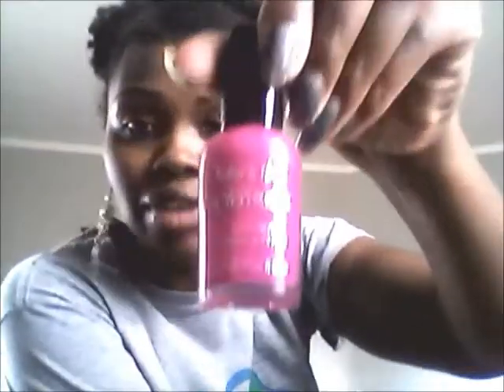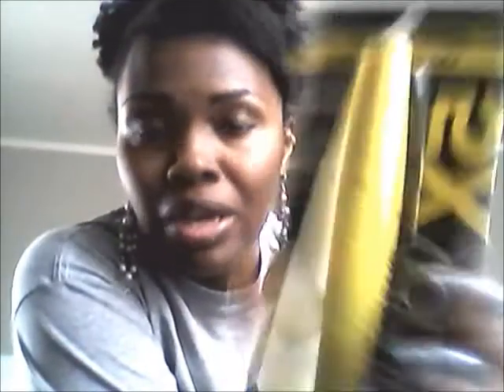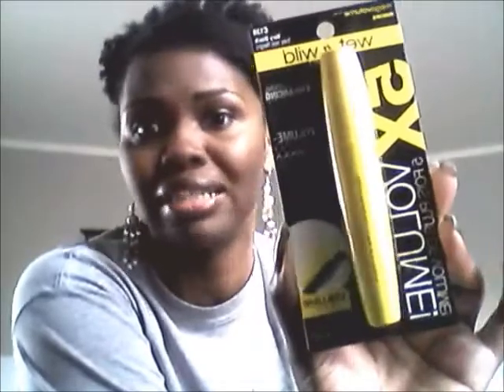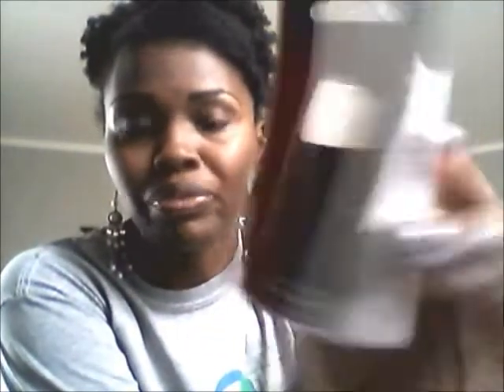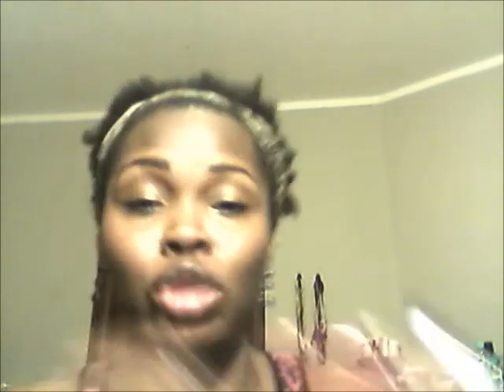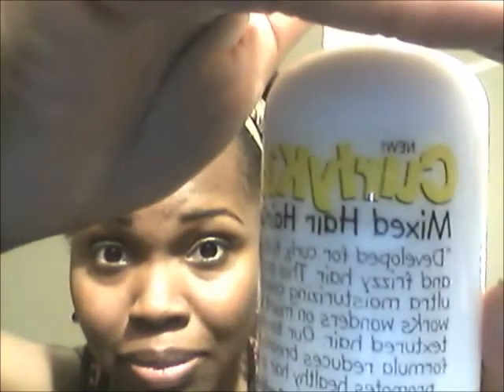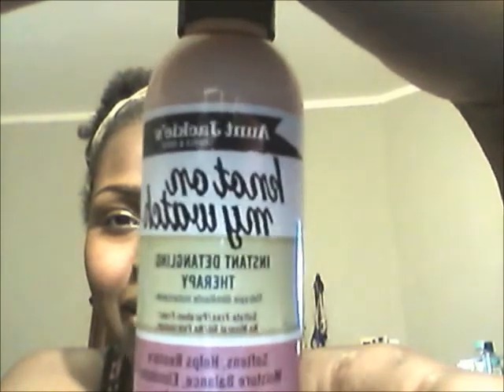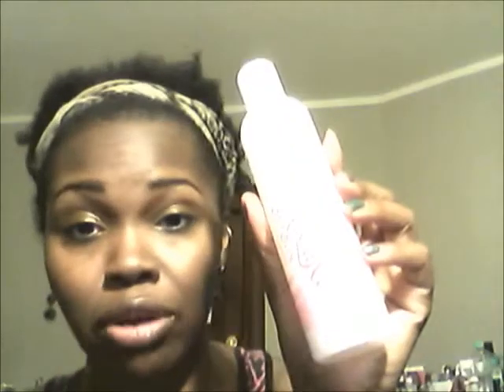HAUL: Drugstore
Look to see what new products I bought in the month of October :)